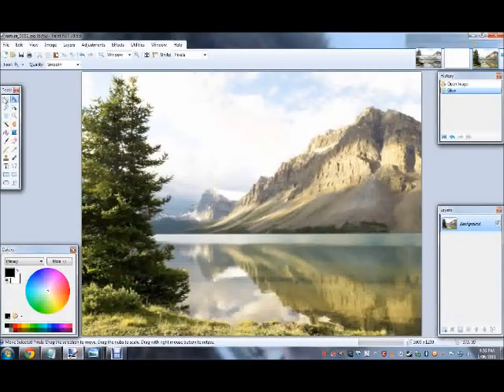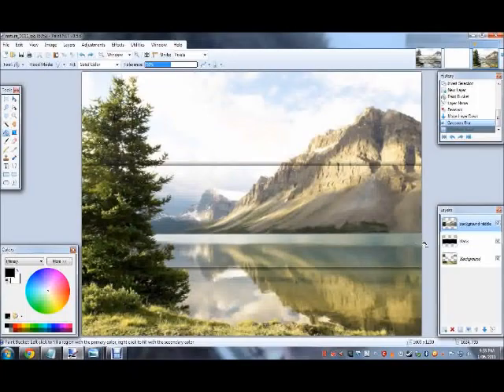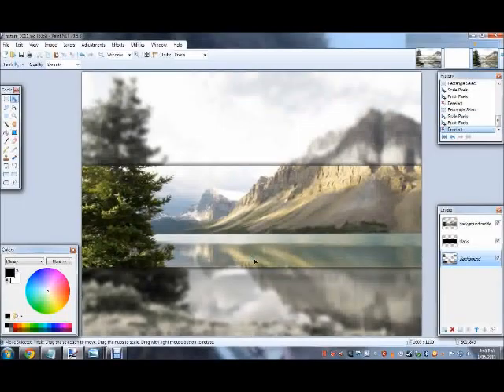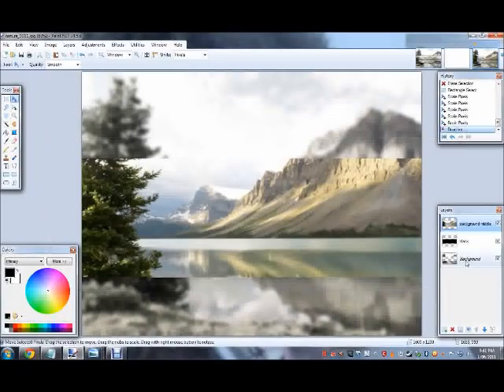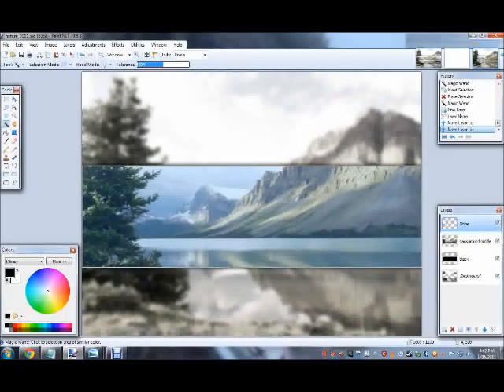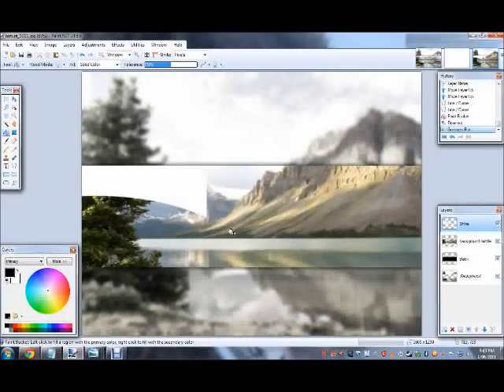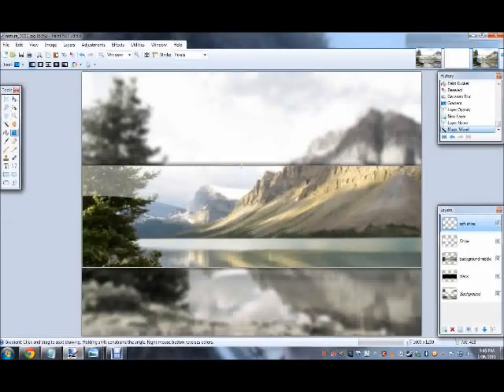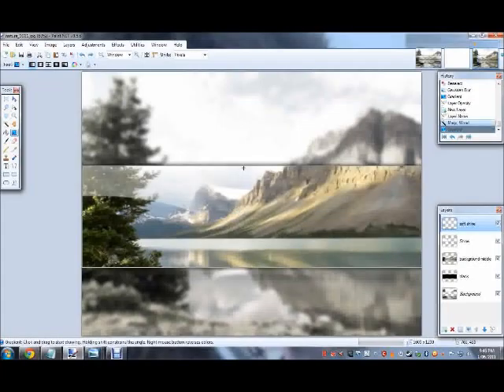Scenic Edit Tutorial Part 1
A nice looking effect you can try